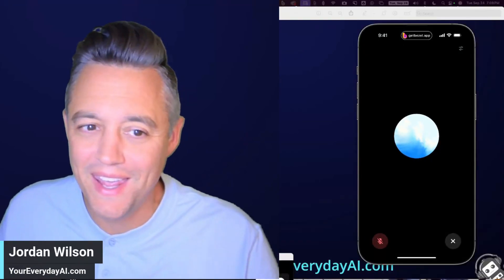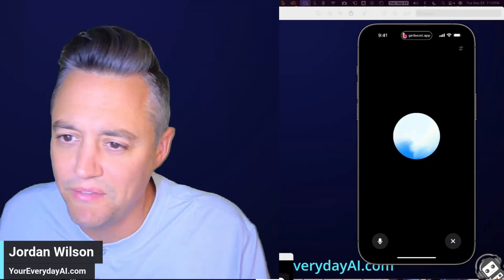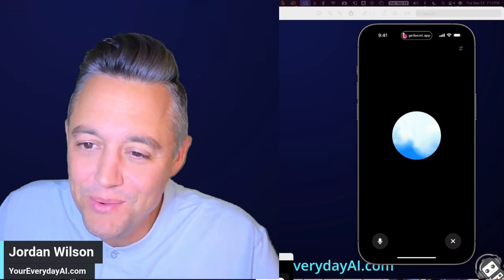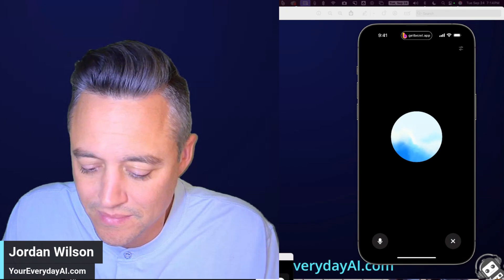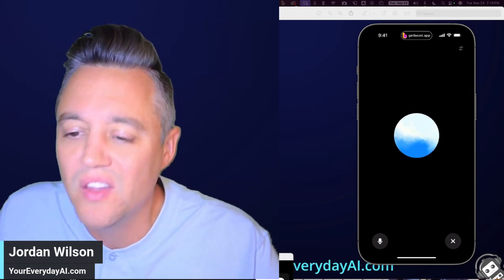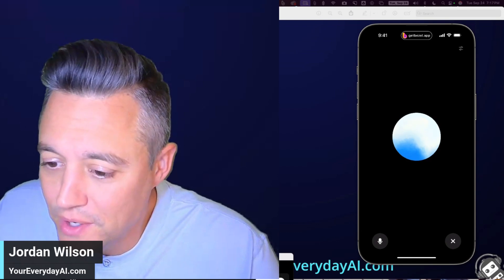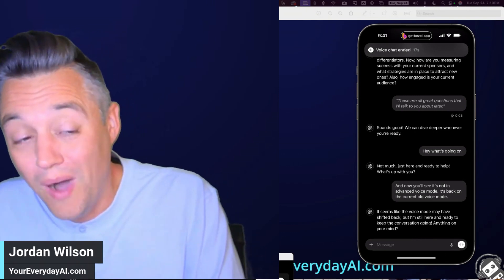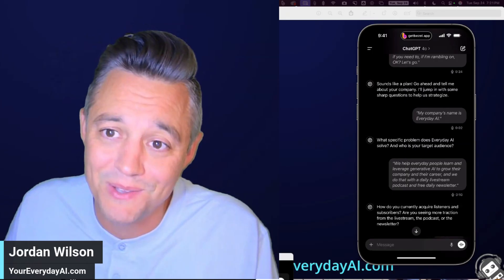ChatGPT Advanced Voice Mode review -- Everything you need to know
Is ChatGPT's Advanced Voice Mode the ultimate AI tool we've been waiting for, or just another tech gimmick?

For more, make sure you sign up for our free daily newsletter

Discover everything you need to know in this thrilling exploration! From customization options like changing speed, volume, and accents, to using AI as a learning companion, Jordan Wilson, your trusted host from Everyday AI, reveals the secrets of this groundbreaking feature! 🤖💬

Join us as we dive deep into how this mode could revolutionize communication by allowing you to talk faster than you can type, and listen more quickly than you read. Imagine the possibilities! Whether you're driving or simply looking to maximize efficiency, this mode offers compelling advantages. 🌟

Don't miss out on the pros and cons, access details, and real-world applications of this feature. What do you think—game changer or gimmick? Let us know! 🔍💡

CHAPTERS:
00:00 - ChatGPT Advanced Voice Mode Overview
01:25 - Advanced Voice Mode example: Everyday AI Advertising
04:58 - Alphabet Rap Performance
07:12 - Everyday AI Consulting Services
09:33 - ChatGPT Plus Features
10:51 - Outro
12:23 - Advanced Voice Mode Review
12:28 - Wrapping Up